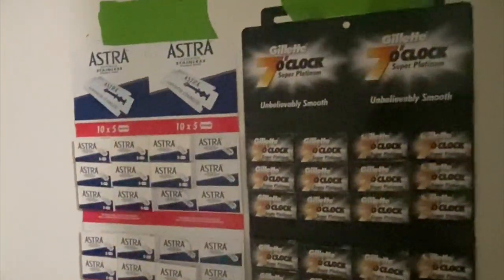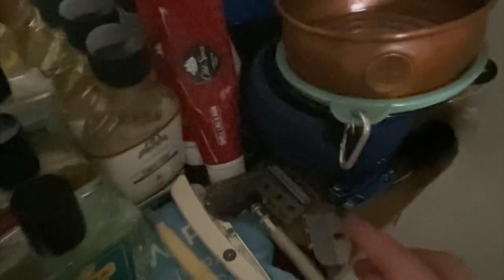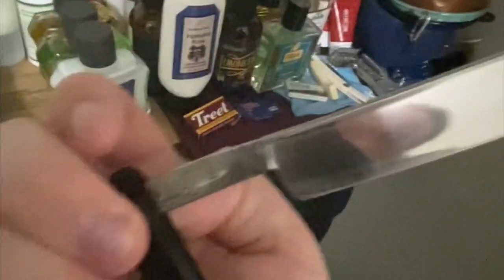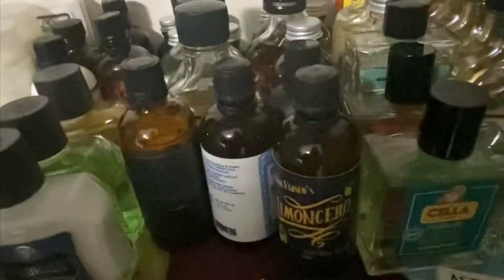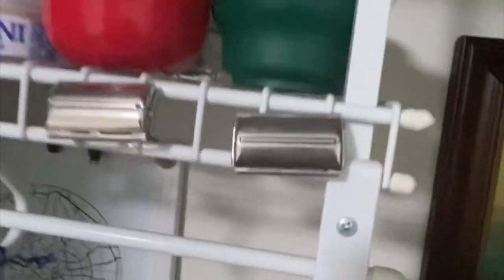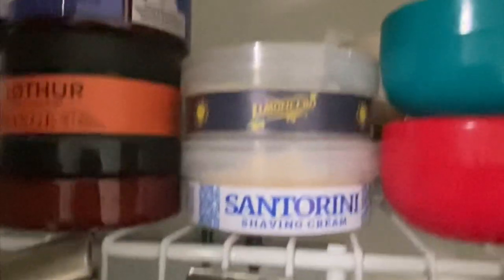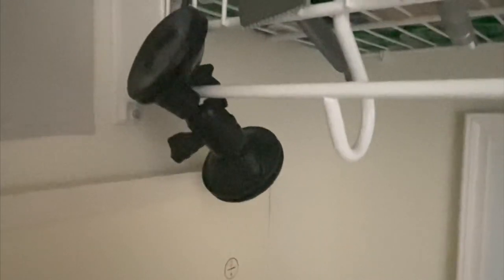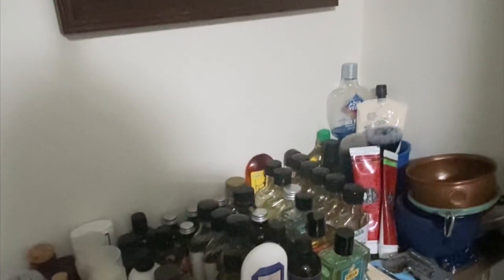Shave Den Tour - Fall 2023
An updated shave den tour in fall of 2023